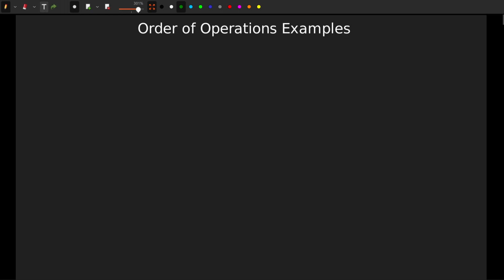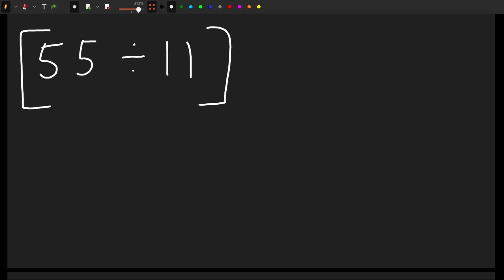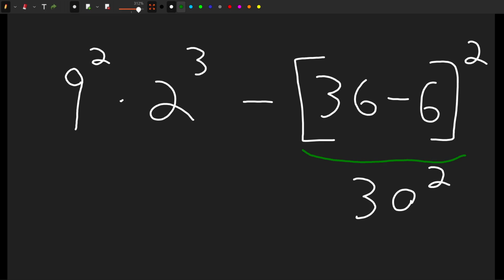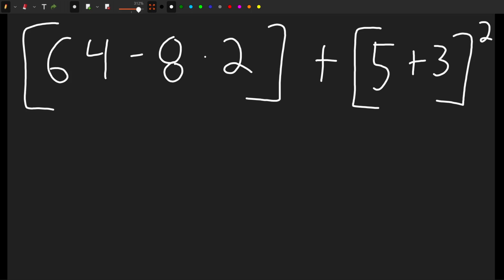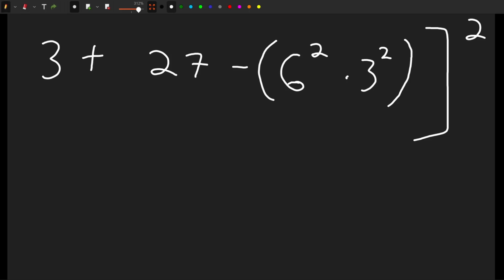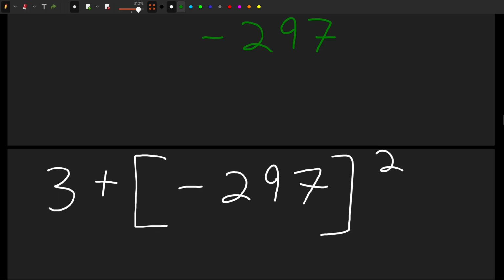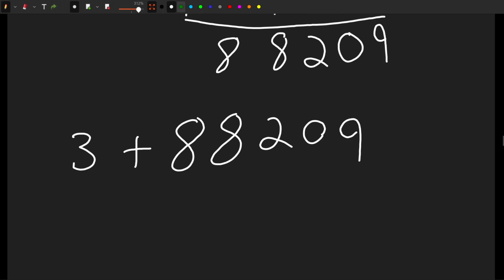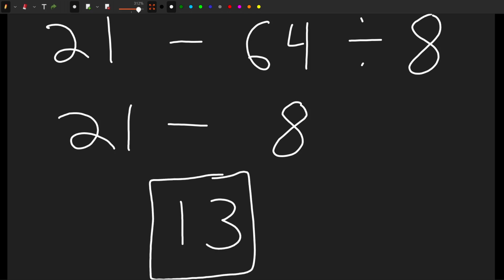16 Order of Operations Examples - Algebra 1/2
Order of Operation example problems